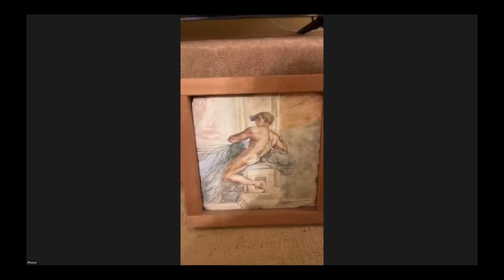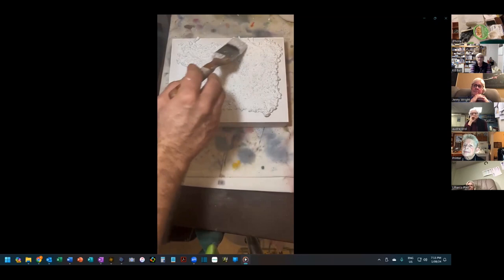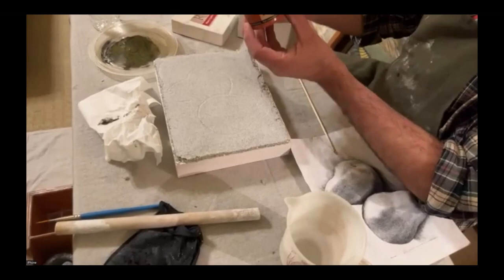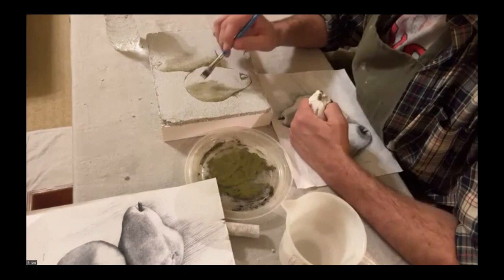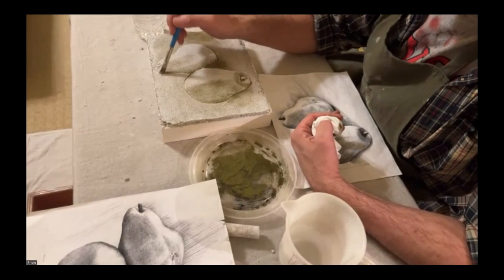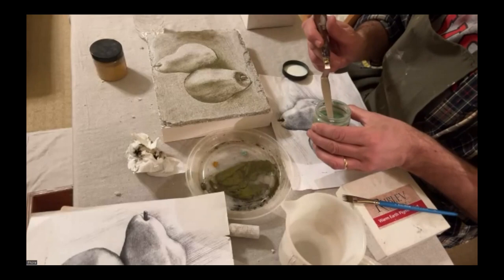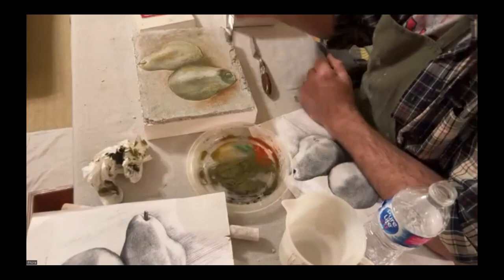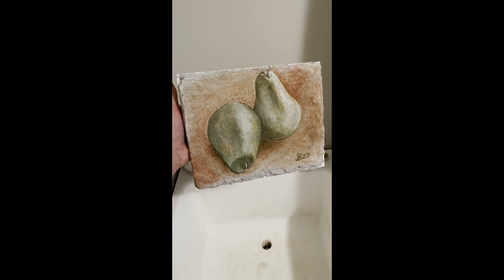James Postill Fresco Demo January 2024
James Postill does a demo of fresco painting at the January 2024 meeting of the Central Okanagan FCA